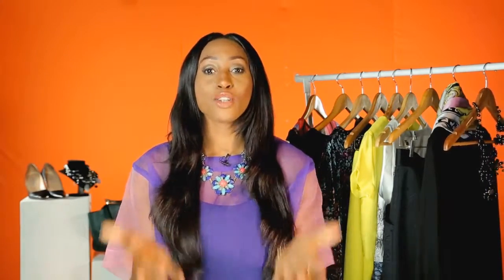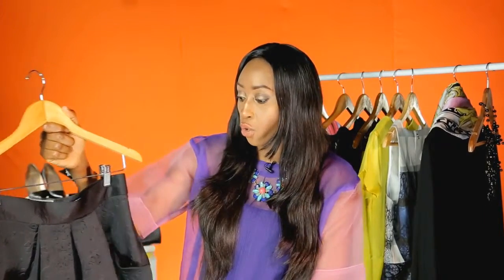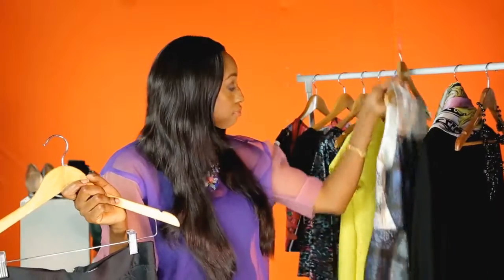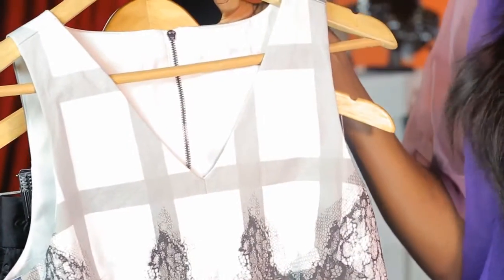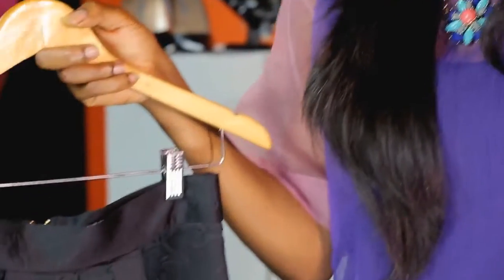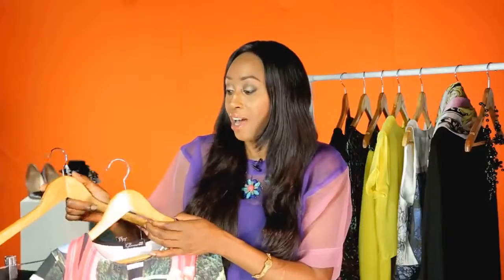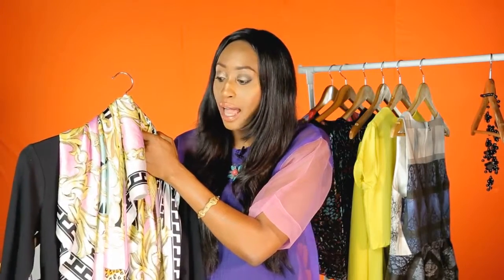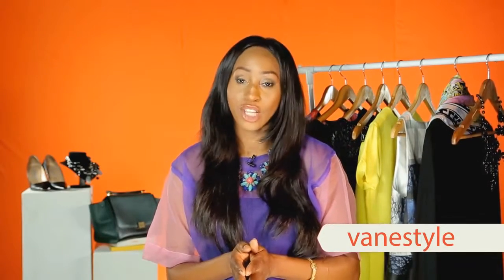VANESTYLE FASHION FIX FULL SKIRTS EDITION